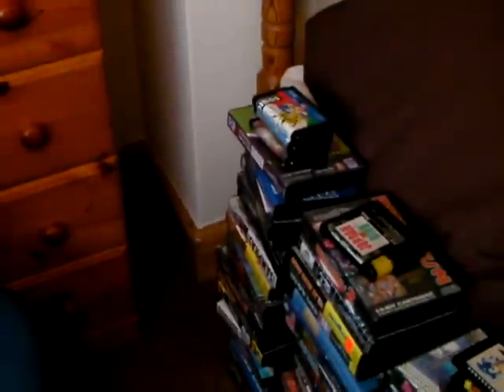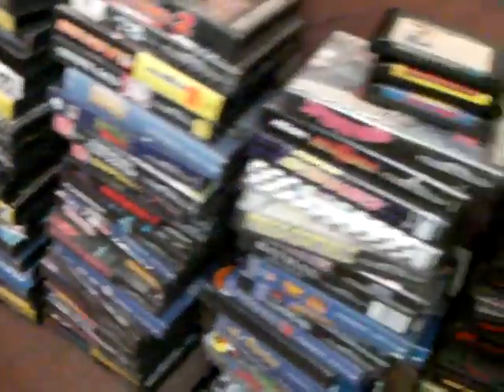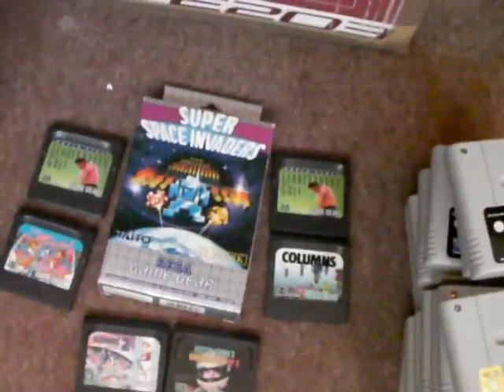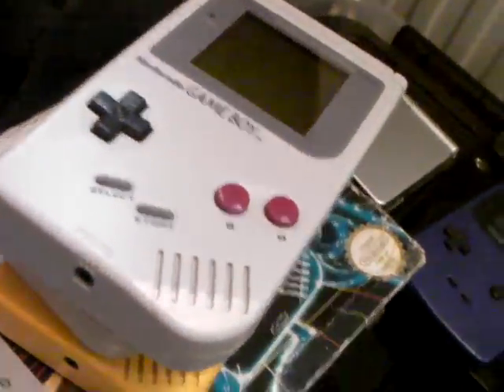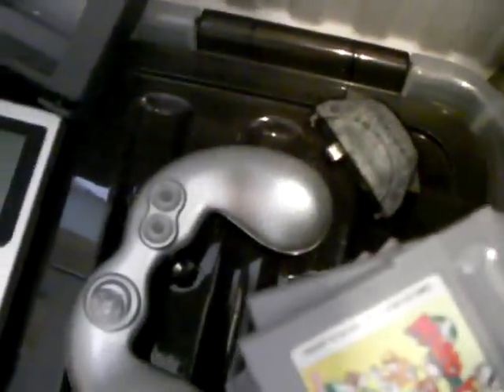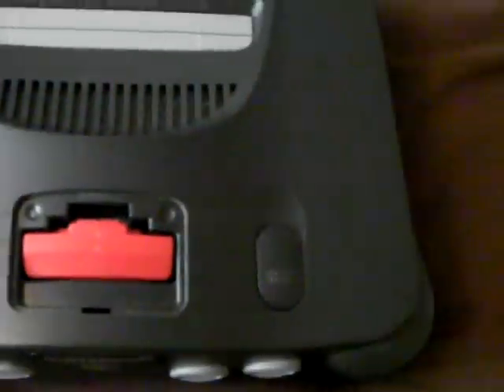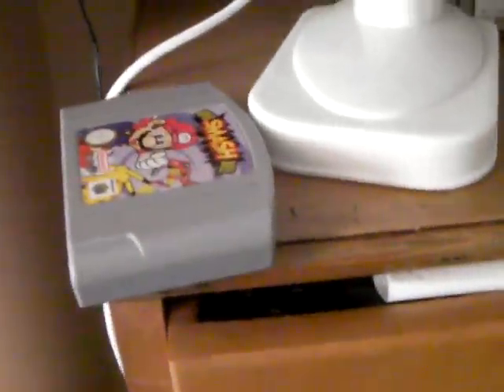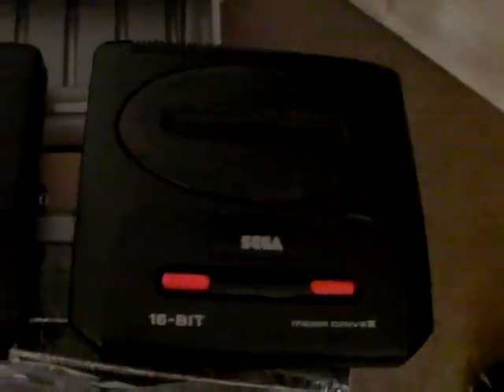My Video Game Collection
I show my whole video game collection (well what i can find of it). A response to LaidBackRetroGamer!